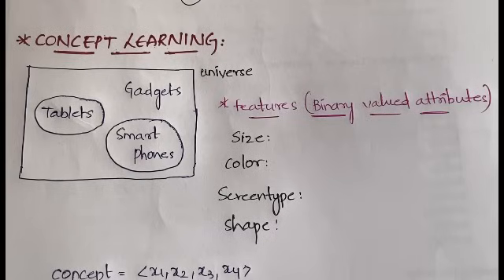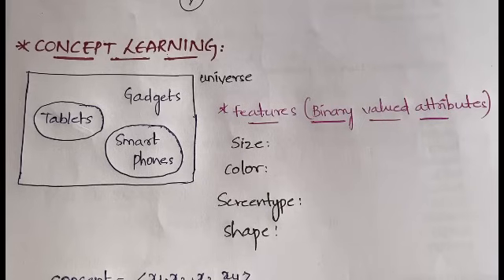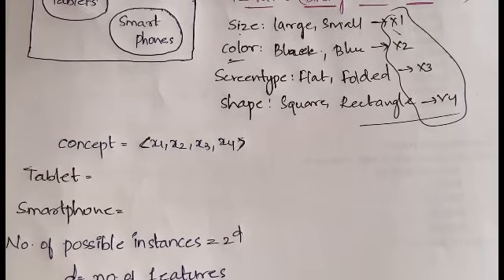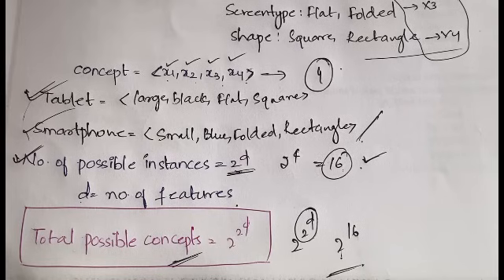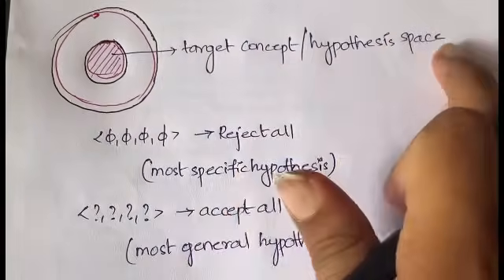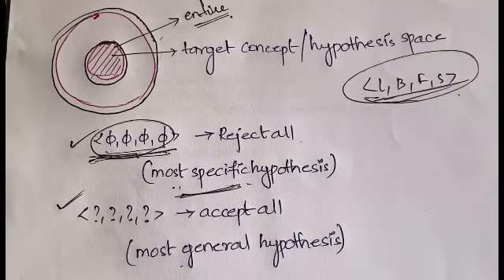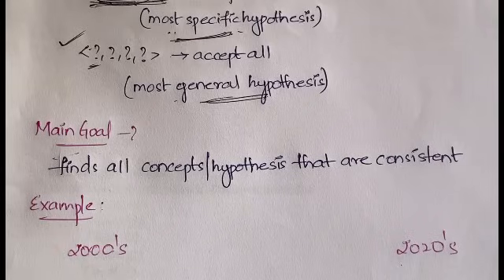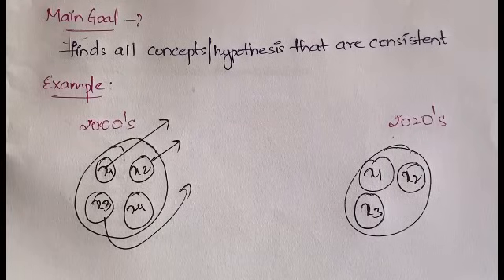#10 Concept Learning - Introduction, Concept Learning As Task |ML